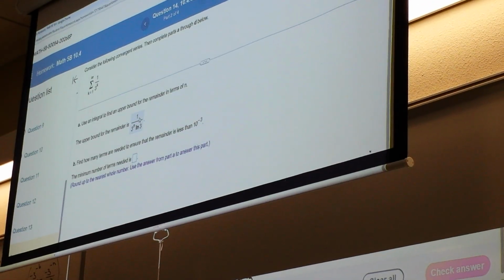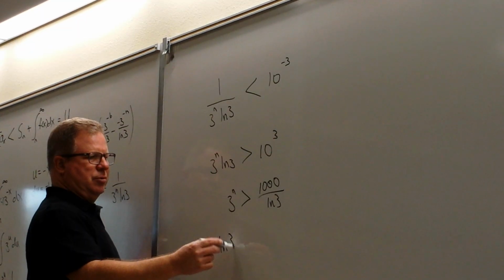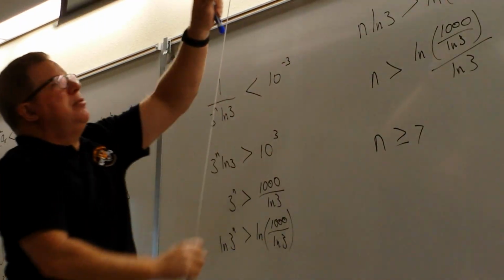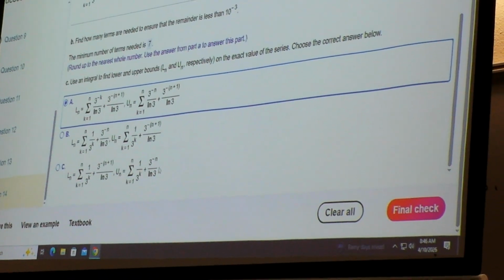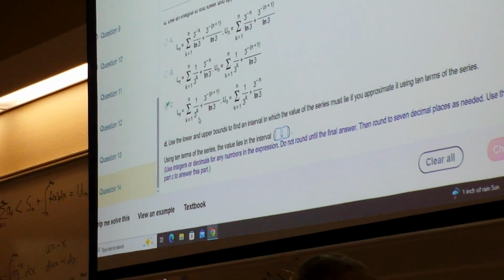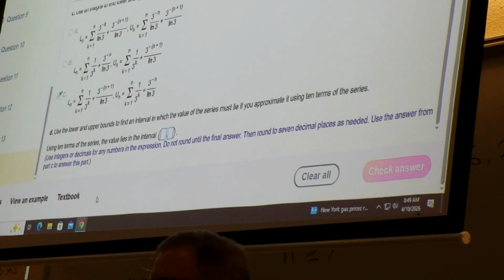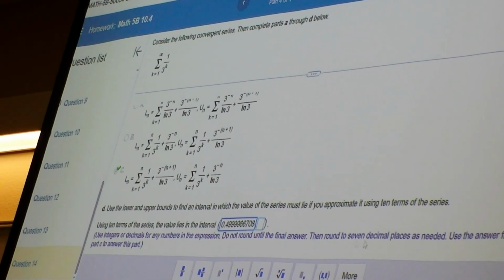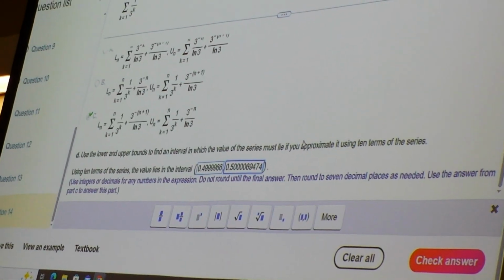20260410 084136 Reedley College Math 5b Calculus II 10.4 Homework #14 part b. and part c.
Reedley College Math 5b Calculus II 10.4 Homework #14 part b. and part c.